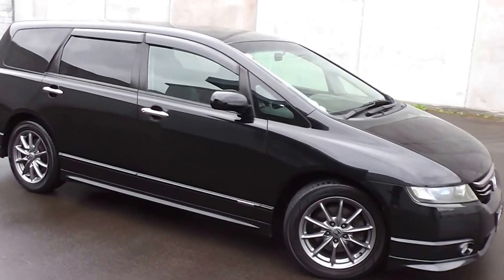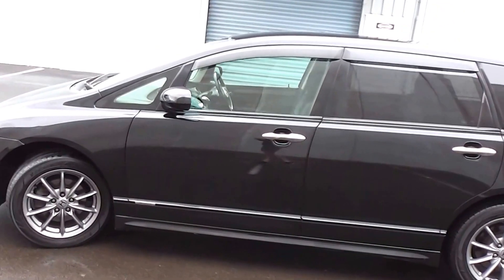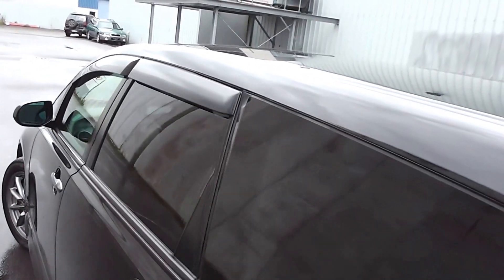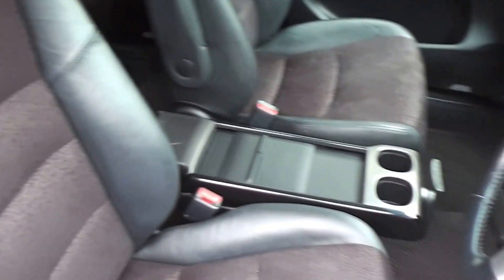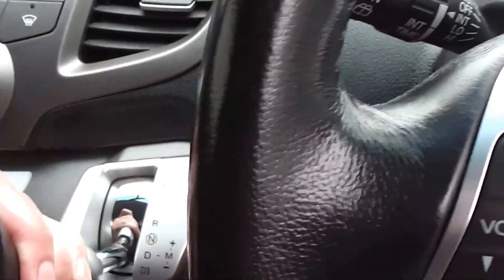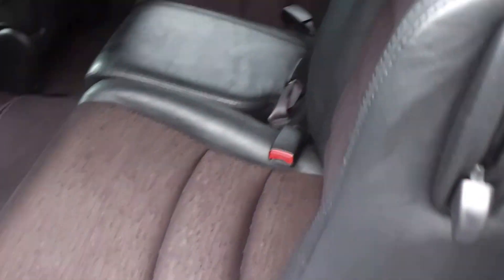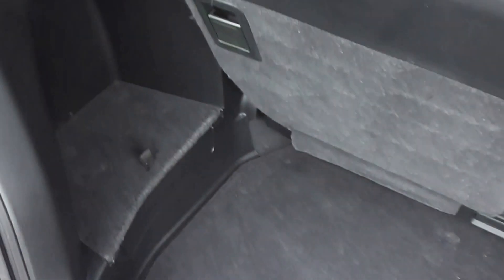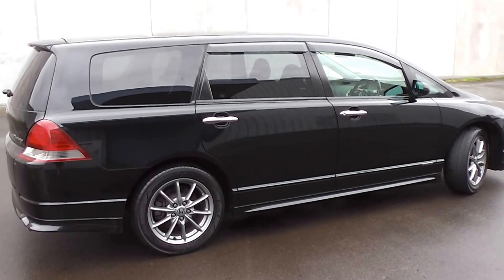Honda Odyssey Absolute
2004 Honda Odyssey Absolute 7 seat people mover powered by a 2.4 litre i-vtec engine and 5 stage tiptronic automatic transmission. Located in Palmerston North, New Zealand at Peter Day Motors.